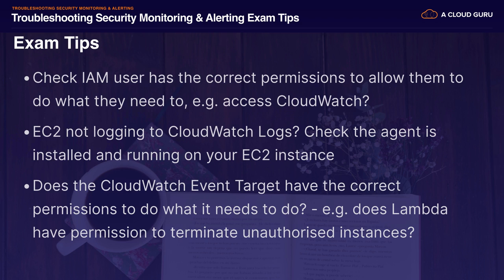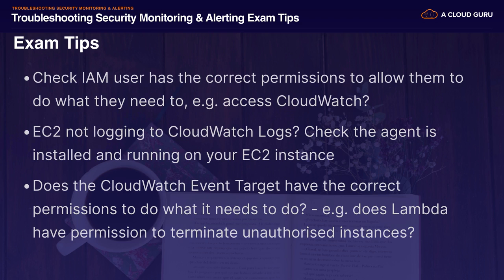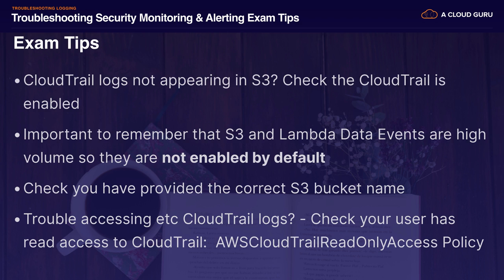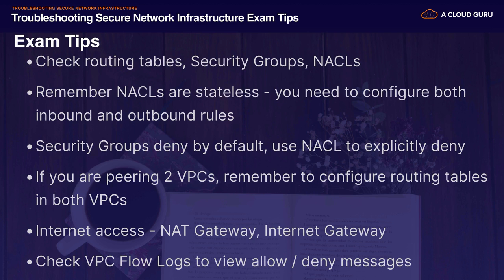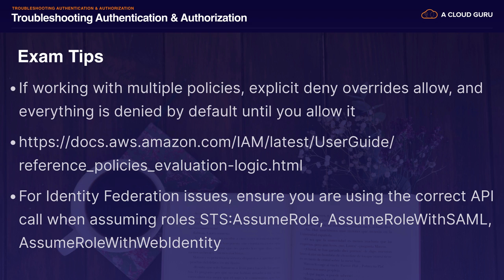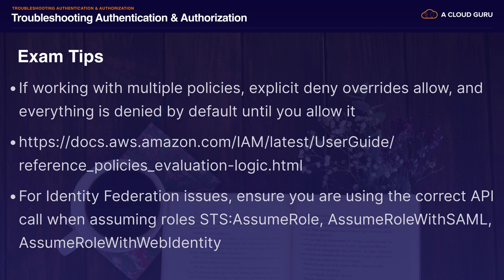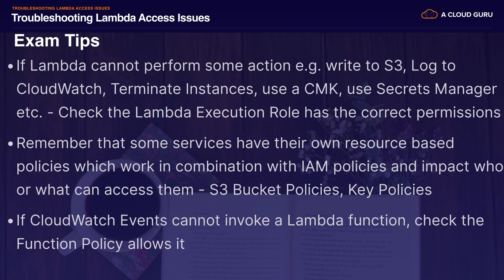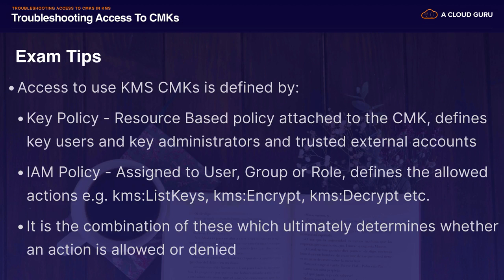aws certified security specialty 94 720p